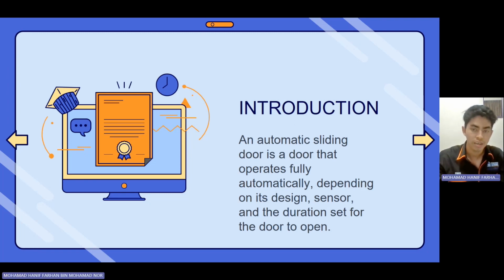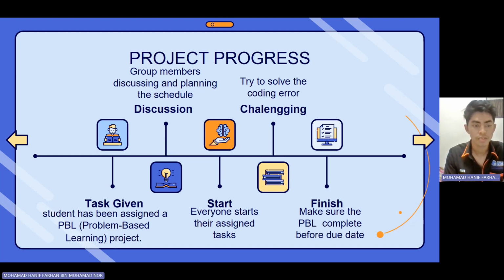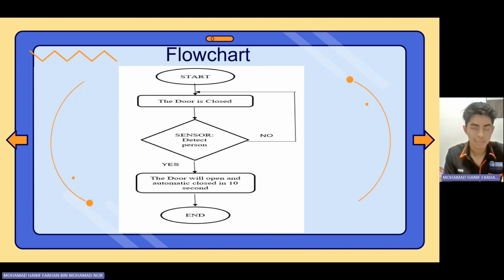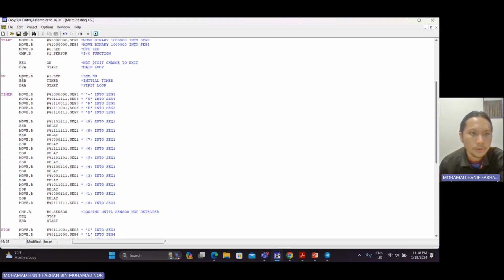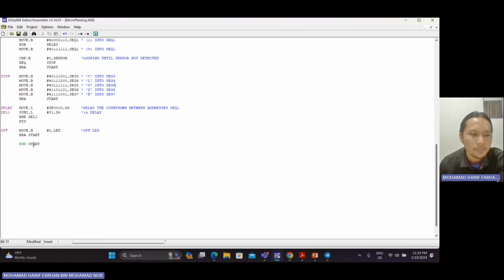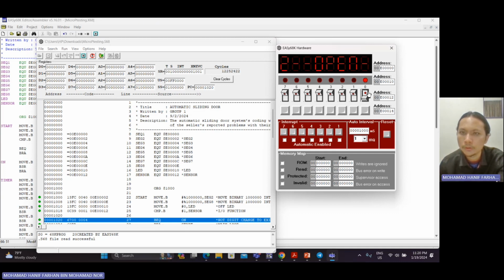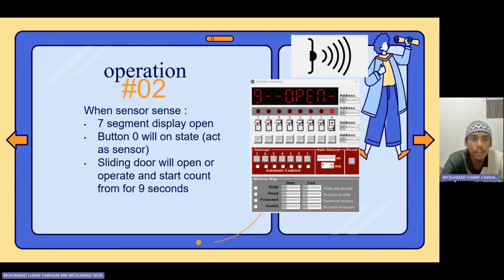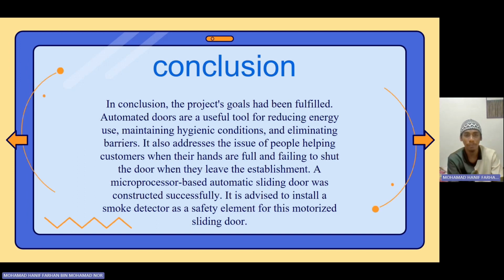BEKC 3543 MICROPROCESSOR PBL ASSIGNMENT - AUTOMATIC SLIDING DOOR